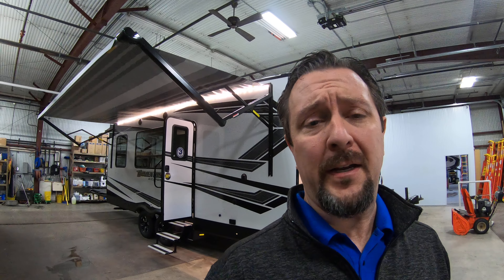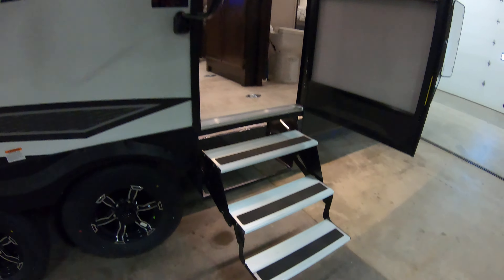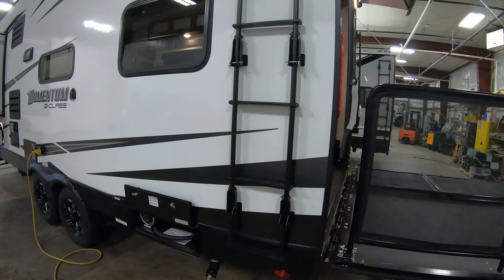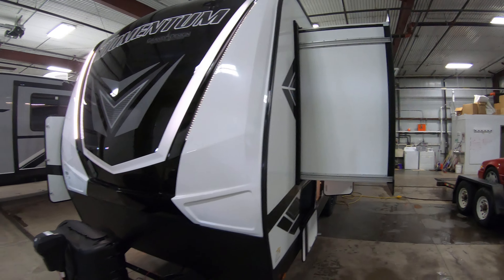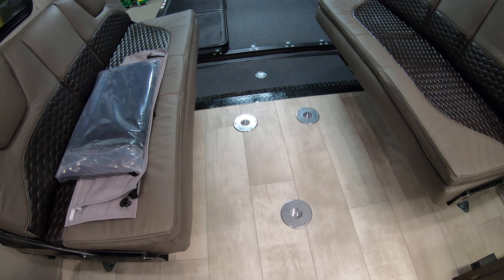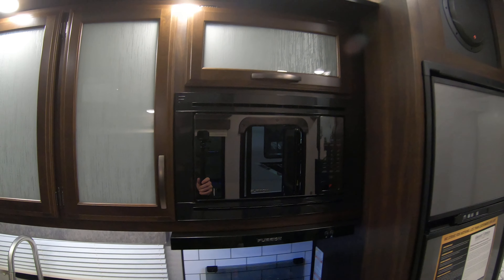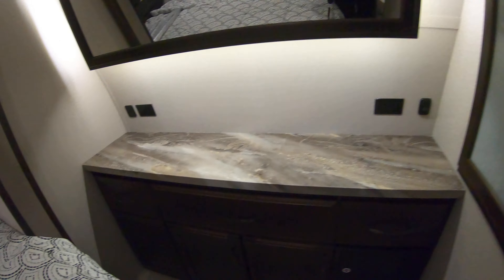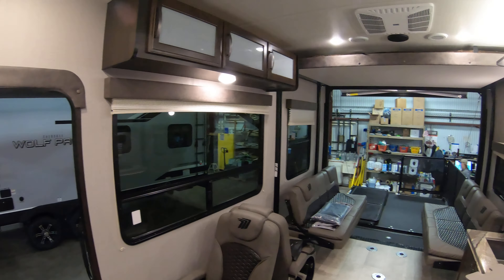2020 Grand Design Momentum 21G Toy Hauler Travel